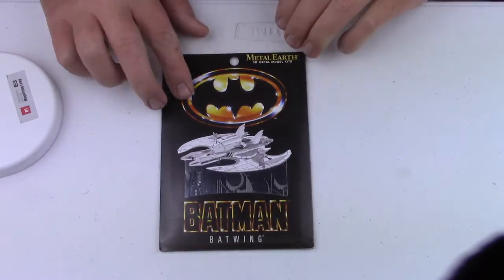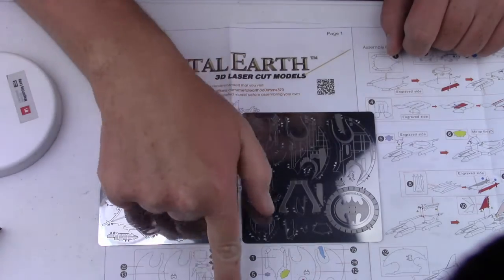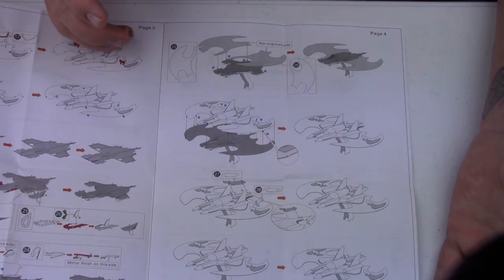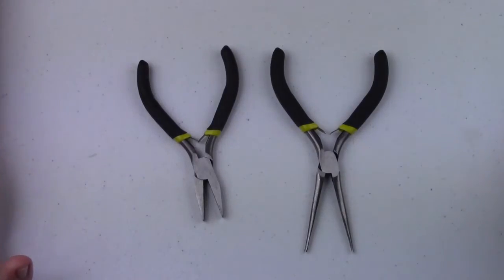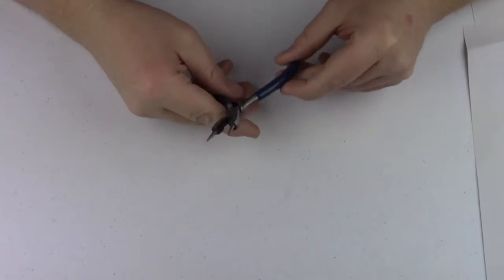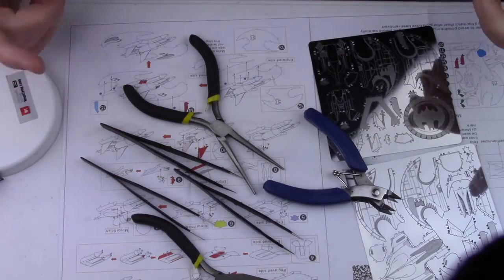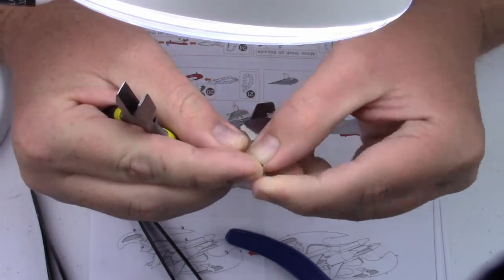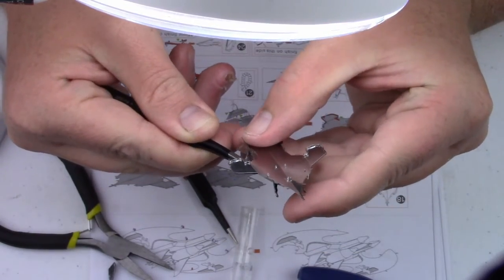Metal Earth Build - Batwing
Taking me just under two hours, the Batwing was challenging but not frustrating.

Music Credits